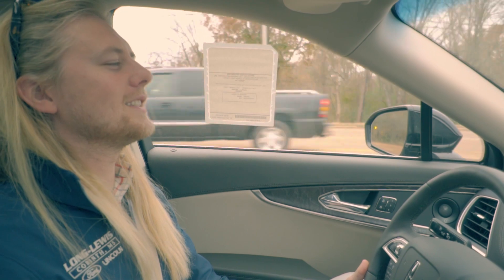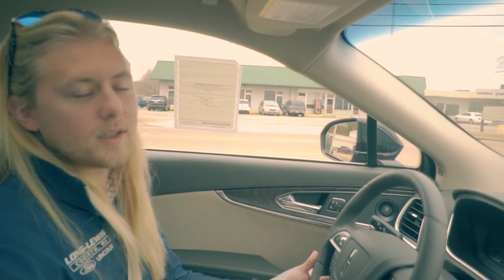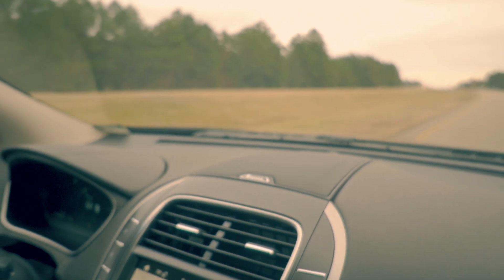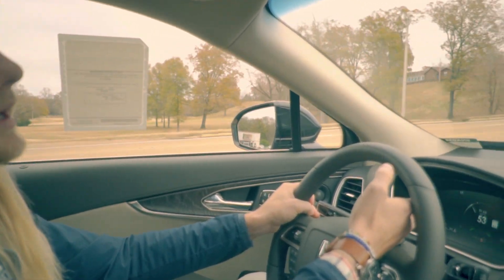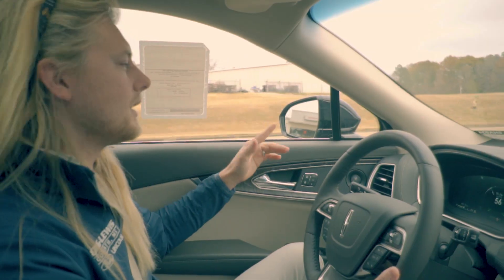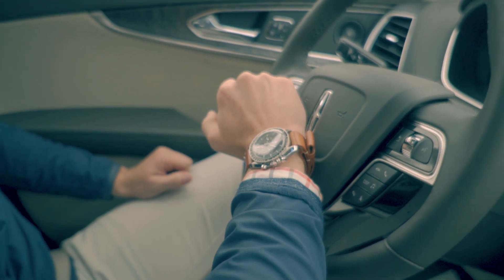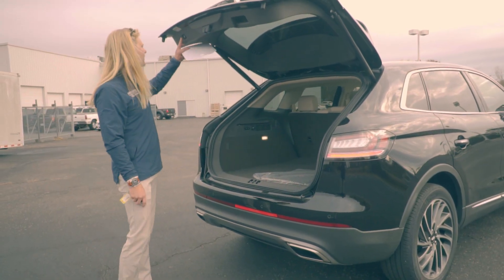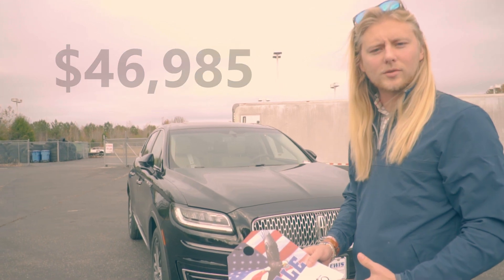2019 Lincoln Nautilus Reserve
2019 Lincoln Nautilus $46,985 BRAND NEW WITH TONS OF FEATURES!!!

Long-Lewis Corinth, MS
1500 S. Harper Rd, Corinth, MS 38834